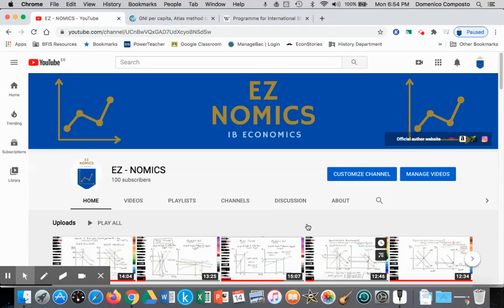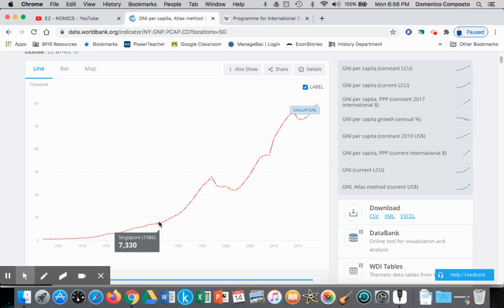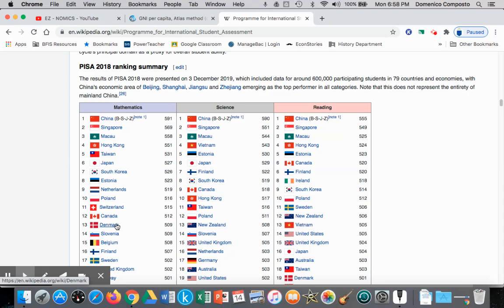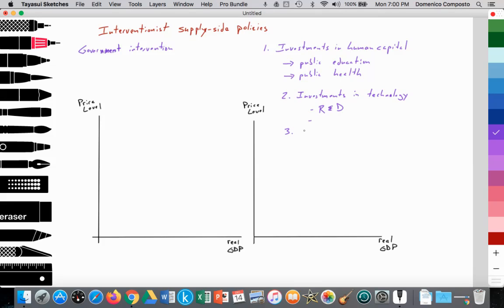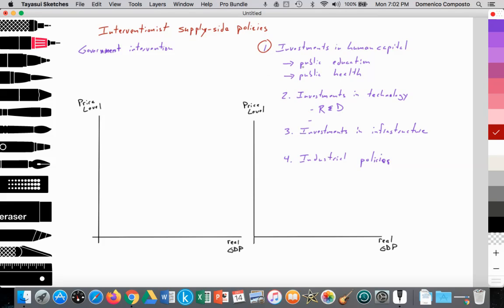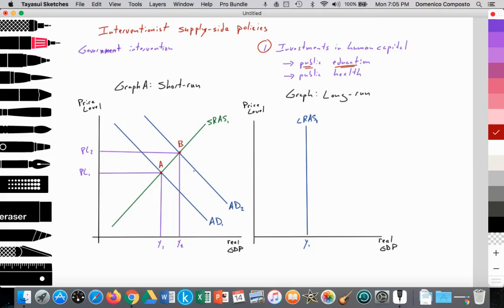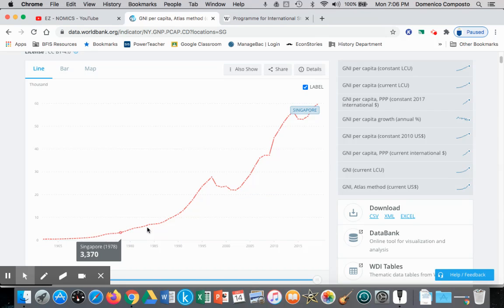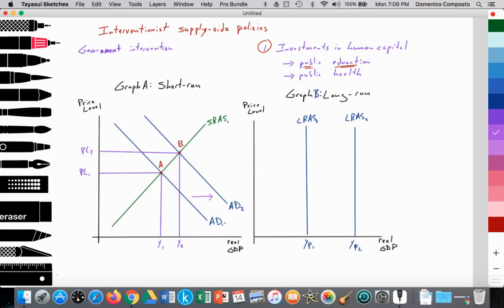3.7 (Macro) Supply-side policies: Interventionist supply-side policies: IB Econ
Video tutorial for IB Economics students illustrating how to draw and analyze interventionist supply-side policies using a short-run and long-run monetarist model.

The interventionist supply-side policies applied leading to the increased AD in the short-run is government and investment spending on public education and health. This leads to increased real GDP in the short-run, as well as demand-pull inflation, and reduced unemployment.

Short-run investments in human capital through government and investment spending on public education and public health improves the quality of the labor force over time, thus, in the long-run, the potential GDP increases (LRAS or Keynesian AS shifts out).

Note:
IB Econ Paper analysis of the economic model at time 12:44
* Graph A: Expansionary fiscal policies (monetarist), leading to supply-side interventionist outcomes

* AD downward sloping: wealth effect, interest rate effect, & international trade effect

* SRAS upward sloping, as the PL rises with costs of production held constant in the short-run, the profit margin for firms increases thus increasing the incentive for firms to increase the quantity supplied

* SRAS1=AD1 (point A), equilibrium price level PL1 & equilibrium level of output (real GDP) at Y1
Graph B: LRAS illustrating the full potential GDP of the nations with the resources provided
* Yp1=full potential GDP=full employment=natural rate of unemployment=(structural+frictional+seasonal unemployment)

* Assumption that the quality of labor resources (human capital) is low, quantity of physical capital resources is low
* Central government engages in expansionary fiscal policies in an effort to change the quality & quantity of resources to impact LRAS:
* 1. Increasing government (G) spending on public education and public health services as a means to improve the quality of human capital
* 2. Increasing government expenditure on physical capital (I) through investment spending to increase the quantity of public school & public hospital buildings, could also include increase the quantity of infrastructure (roads, bridges, transportation systems, telecommunication systems, energy infrastructure, airports, seaports, etc. as a means to improve the movement of inputs and outputs, transportation costs, and productive efficiency)
* 3. Increasing government spending (may include subsidies to private firms) on research & development to assist in the development of new technologies

* Increased government (G) & investment (I) spending causes AD1 to shift to AD2
* As AD increases the quantity of SRAS increases (point A to B), thus firms begin to employ more resources such as labor (land, capital)
* Real GDP increases from Y1 to Y2
* PL increases from PL1 to PL2 (demand-pull inflation)
Graph B
* As a result of increased government (G) & investment (I) spending in the short run:

1. Improving the quality of resources (low quality human capital to high quality human capital via improvements in public education, public health, etc.)
2. Increasing the quantity of resources (quantity of physical capital in the form of infrastructure, public school & public hospital buildings, etc.)
3. Investing in research & development (R&D) projects that can lead to positive spill over impacts on production through new technologies

* LRAS1 increases to LRAS2, thus potential GDP increases from Yp1 to Yp2